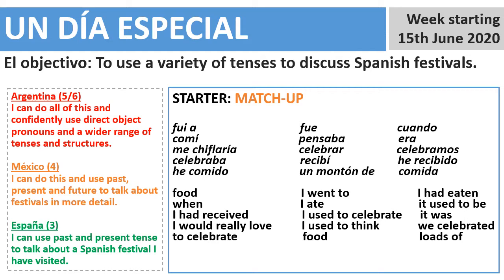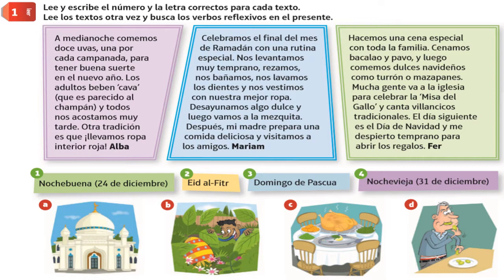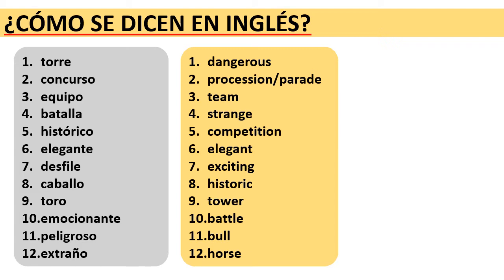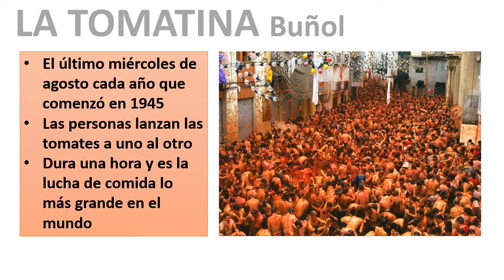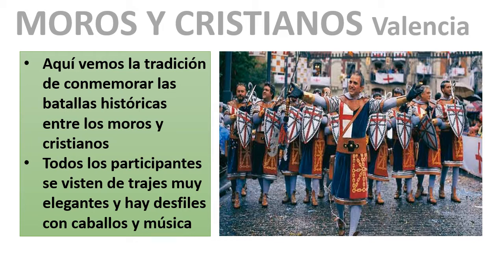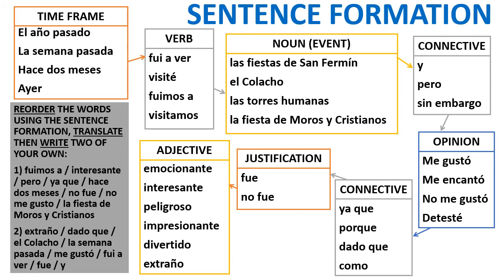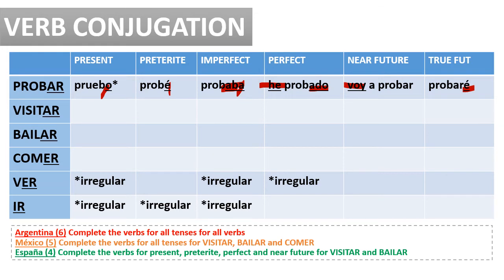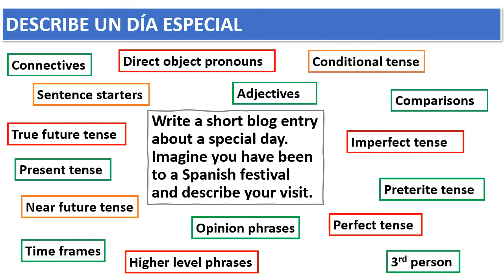UN DÍA ESPECIAL 9U1